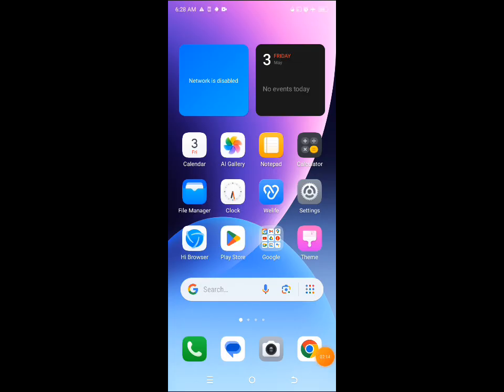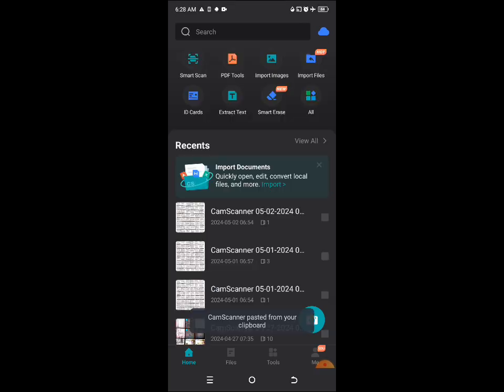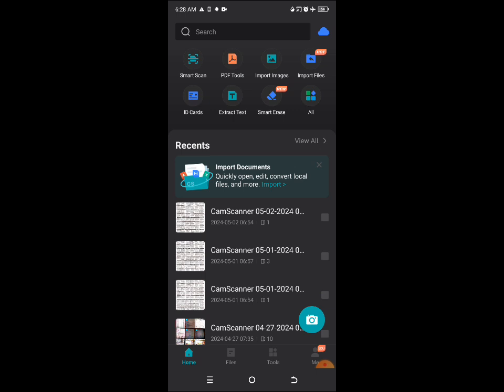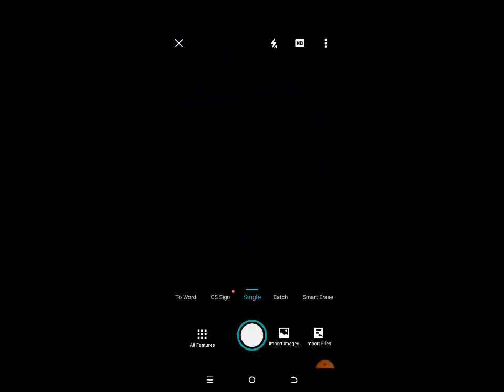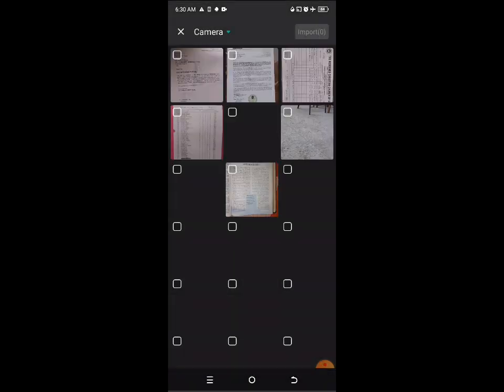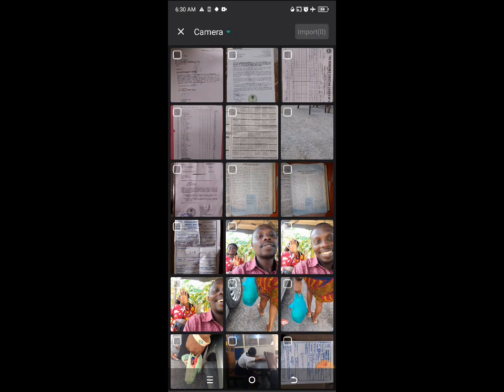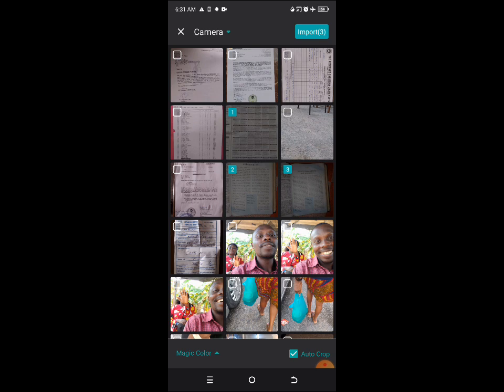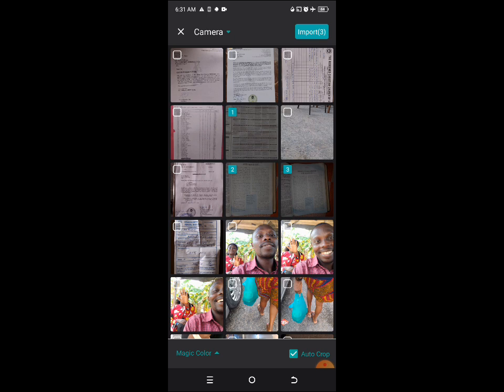HOW TO SCAN PAPER DOCUMENTS INTO JPEG OR PDF USING CAMSCANNER (Part 2)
With CamScanner, you can convert paperwork or hardcopy documents or images into digital forms in JPEG or pdf. Thus, eliminating the need to visit a cafe or business center for scanning documents. Using CamScanner to scan and convert your paper documents into JPEG or pdf is cost, time and distance effective. Anywhere, anytime, you can convert a snapped copy of your paper documents into soft copy in JPEG or pdf.

In this video, I will teach you step by step process on how to convert your paper or hardcopy documents into clear digital forms like jpeg and pdf.

How do I scan a document on my phone
How do I scan a document and send it to someone
How to scan a document with phone
How to scan a document on iphone
How to scan a document on Android
How to scan a document online
CamScanner free
CamScanner download
CamScanner apk download
CamScanner app
CamScanner android
CamScanner online
How do I download CamScanner
Can I use CamScanner for free
CamScanner pdf
Pdf CamScanner download
How to scan a document using a phone camera
How do I scan this document
How to CamScanner on iphone
How to save a document in CamScanner
How to use CamScanner on iphone
How to use CamScanner to make pdf
How to scan document on CamScanner on phone
How to scan document on CamScanner for free
How to scan document on CamScanner android
How can I use CamScanner for free
How do I can a document for free
How to use CamScanner to scan
How to use CamScanner in mobile
How to use CamScanner convert image to pdf
Can CamScanner convert images to pdf
How do I convert a scanned image to pdf
How to change CamScanner to pdf
How do I convert a picture from my camera to pdf
How do I scan a document as a jpeg on my phone
How to convert scanned photo to jpeg
Scan photo to jpeg or pdf
Convert scanned document to jpg